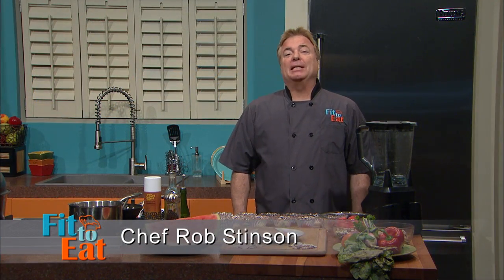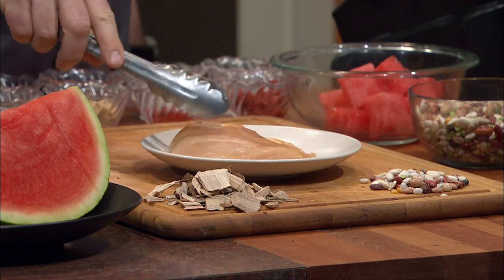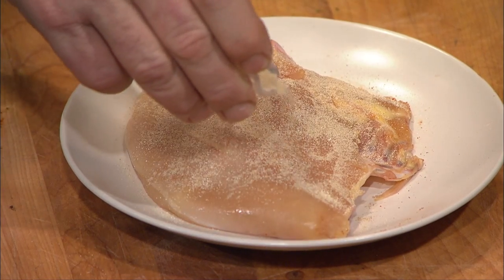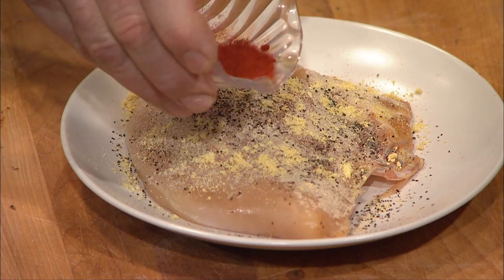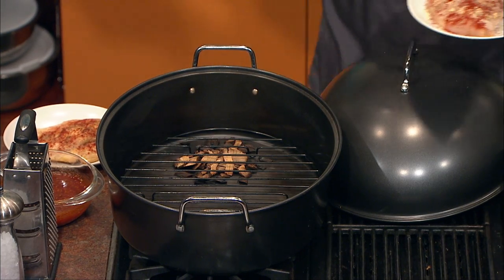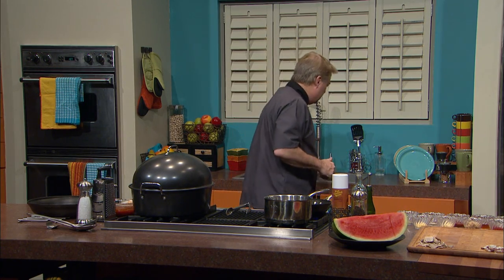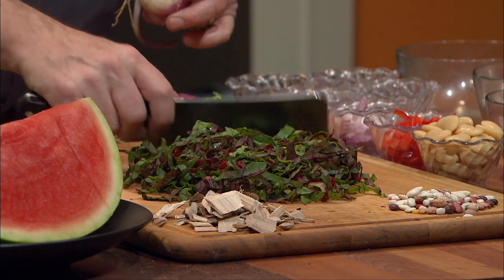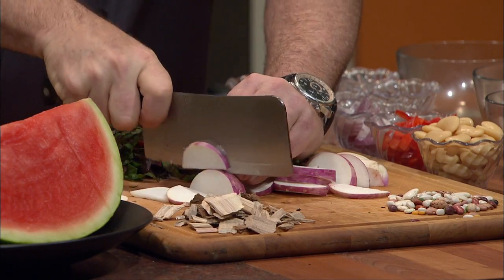Watermelon BBQ Chicken | Fit to Eat | MPB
Celebrate a Southern summer on Fit to Eat! Chef Rob is cooking watermelon BBQ chicken tonight with a special seasoning and watermelon bbq sauce. He'll also put a new spin on the typical "salad" and create a turnip green salad dish with butter beans -- all from locally grown ingredients.